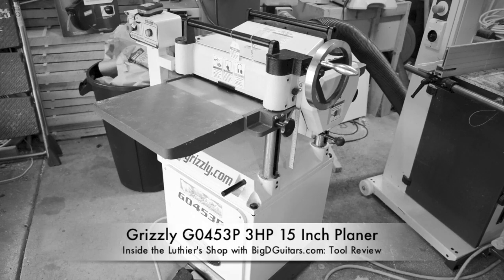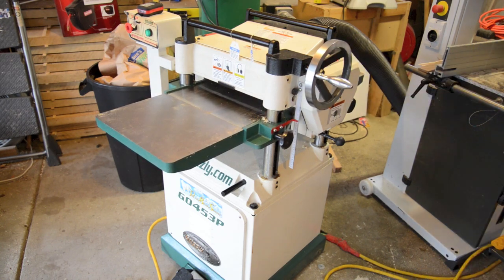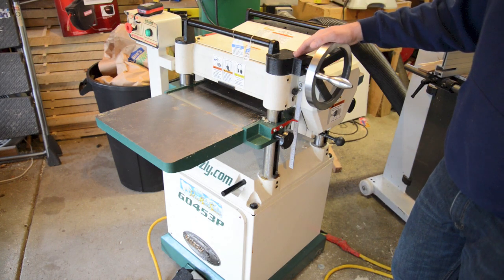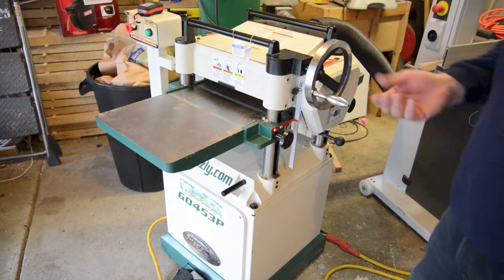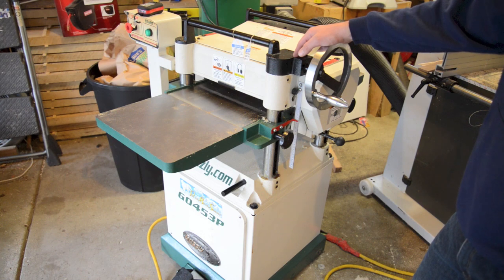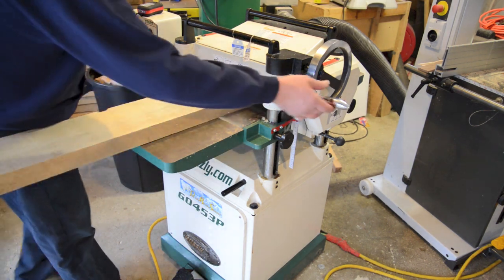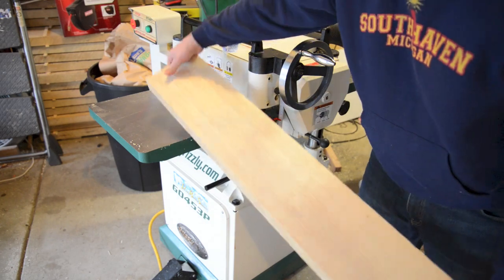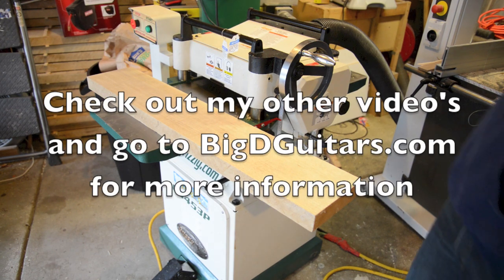Grizzly 15 inch Planer - Luthier Tool Review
grizzly planer I needed a new planer to get through that 300 bd ft. of Korina. This is a very nice tool. Reasonably priced for what you are getting.